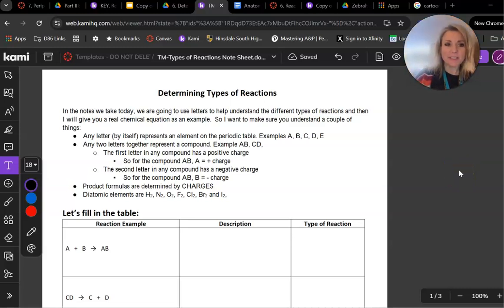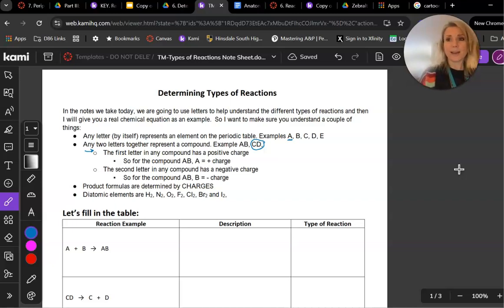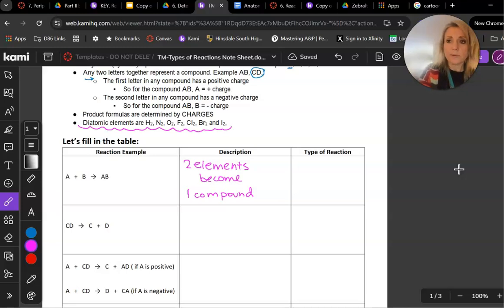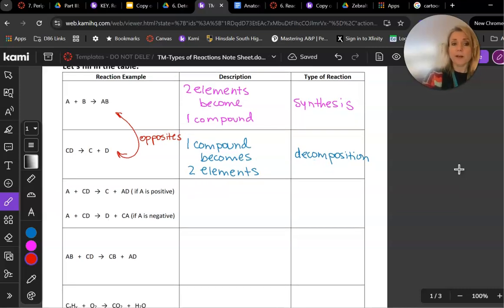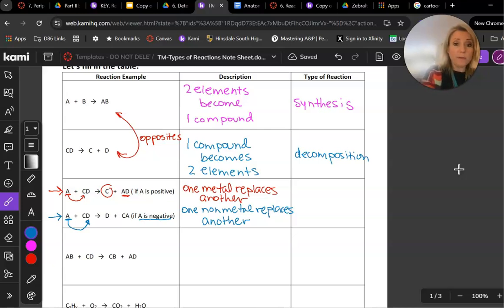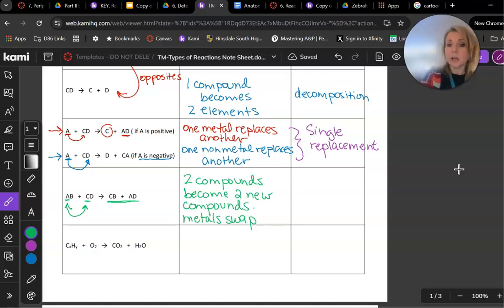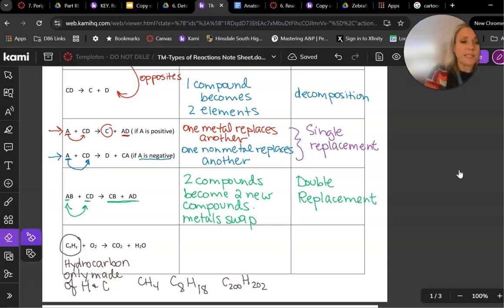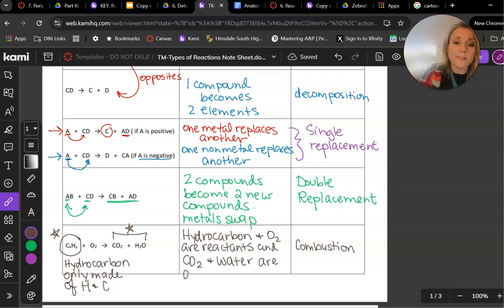McDonald. Reaction Types